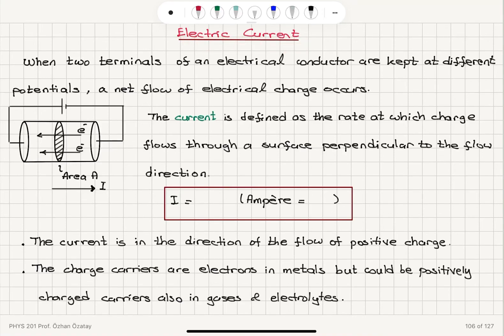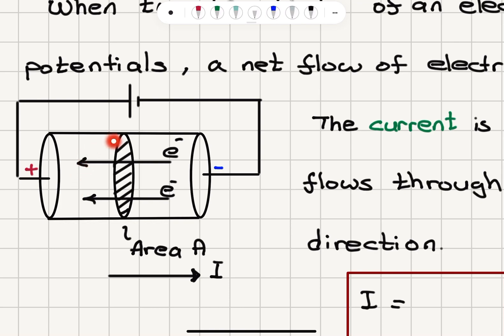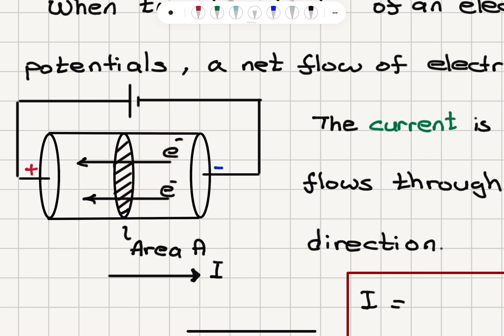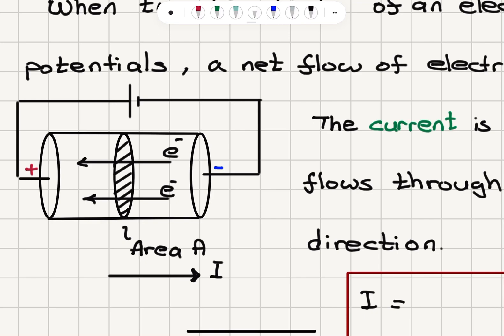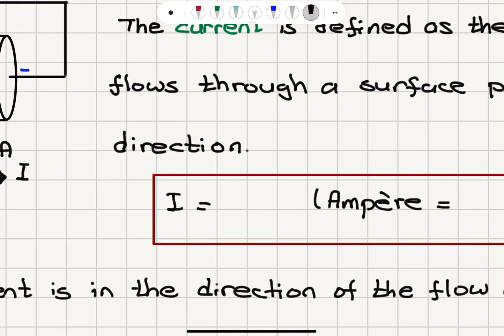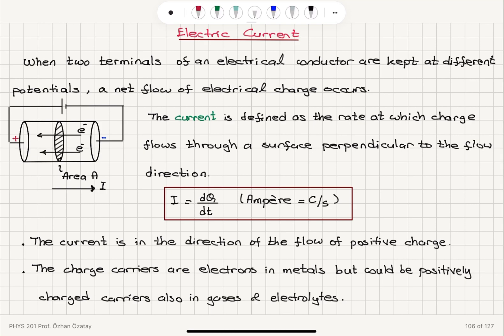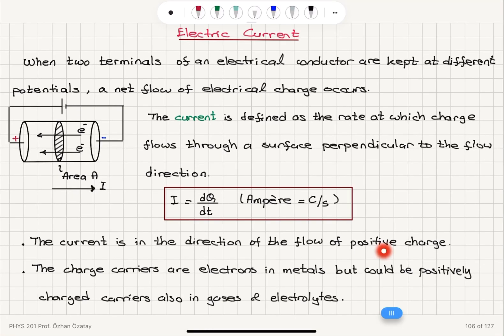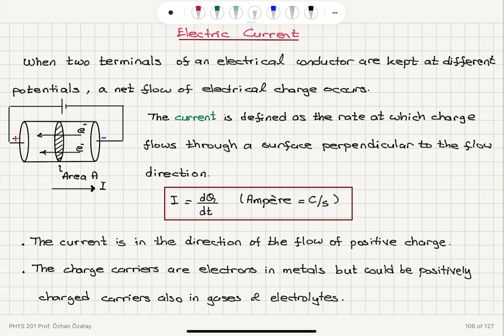Week 5-1 The Electric Current